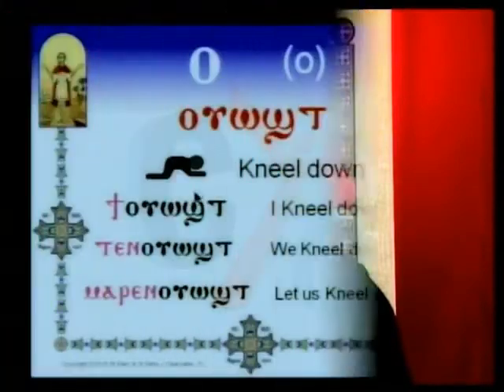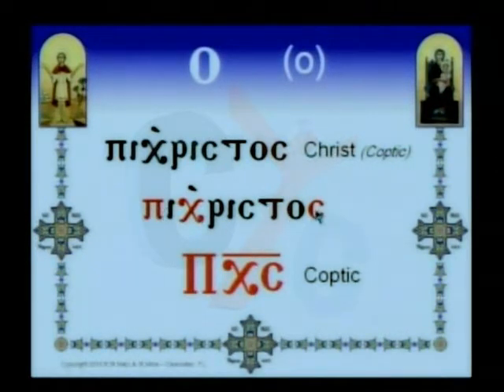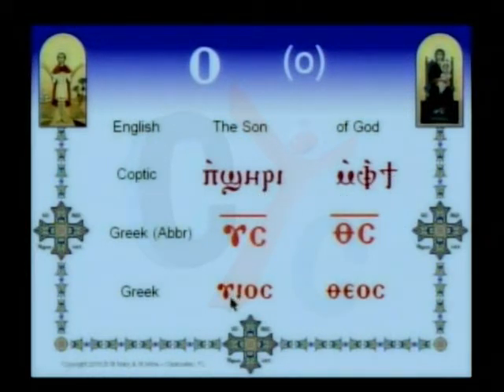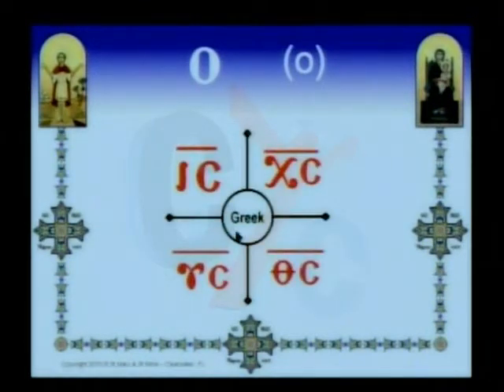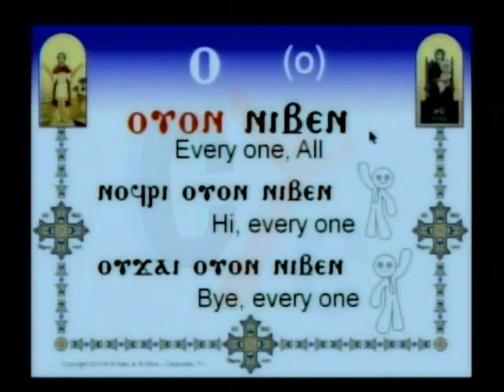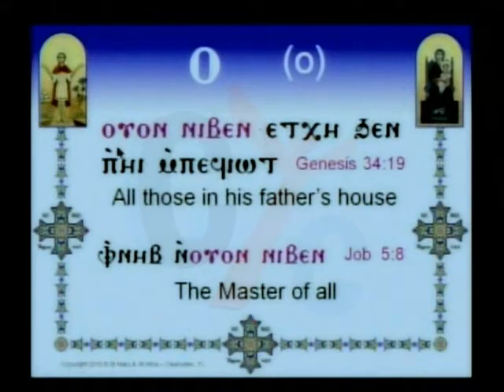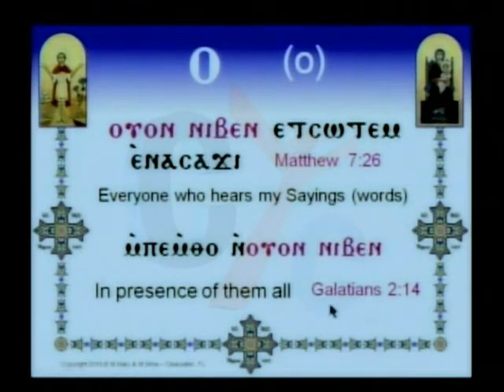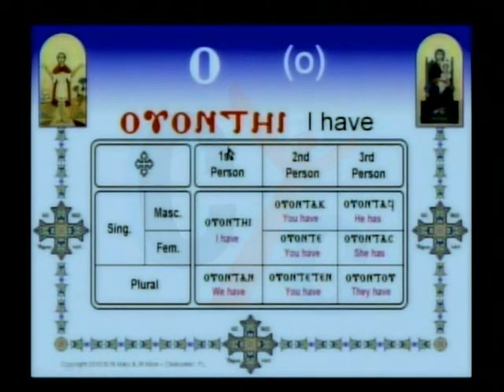Coptic lesson Eps 40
Alpha, Beta, Gama, Delta They arent weird codes. Its your Coptic language, you have to speak, listen and understand it. Lets learn our beautiful Coptic language in Coptic lessons.Show Every Monday @ 6:15 PM EST
Program at Christian Youth Channel - CYC